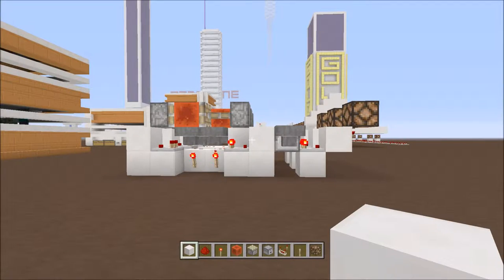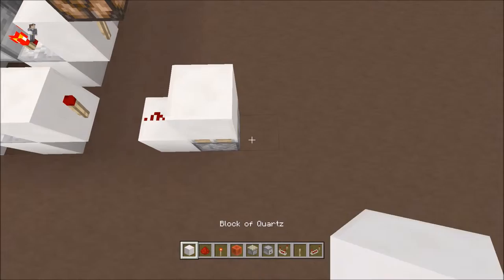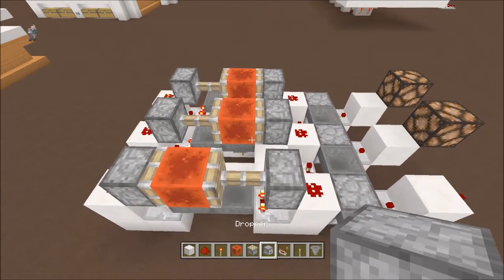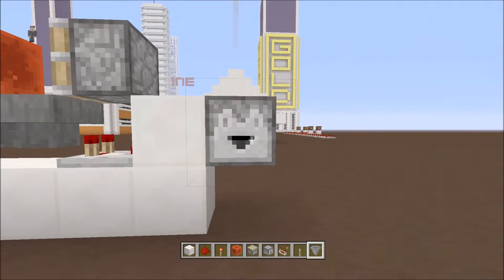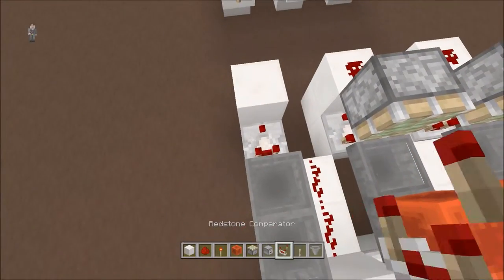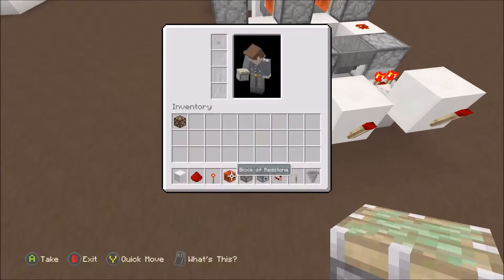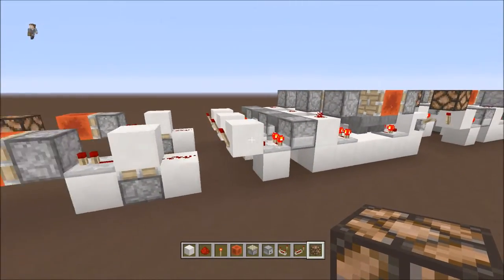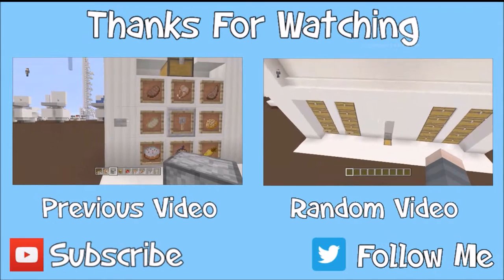User Friendly Programmable 24 Hour Clock v2.0 | Cap's Minecraft Redstone Tutorials #131 (60 fps)